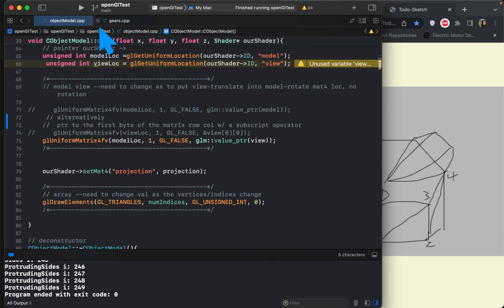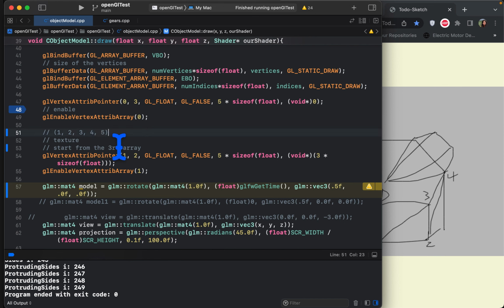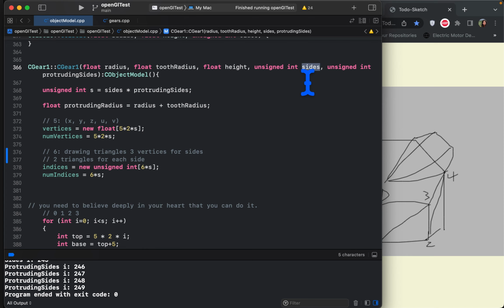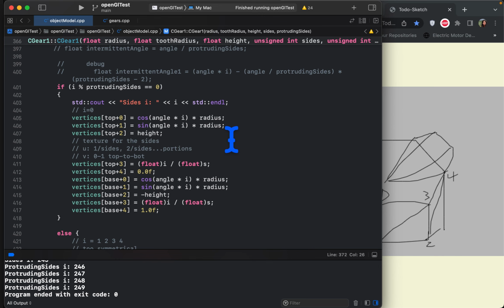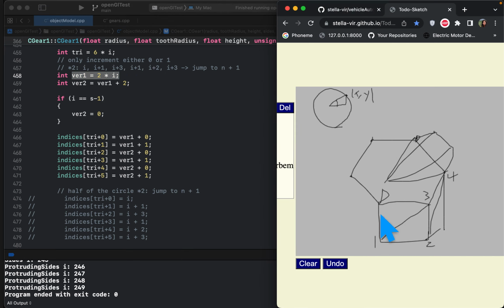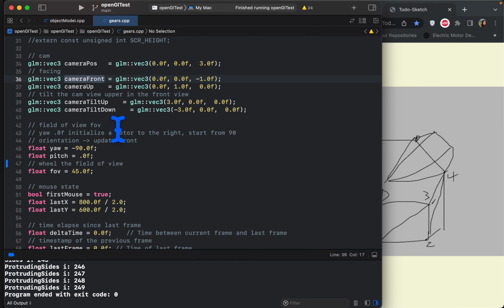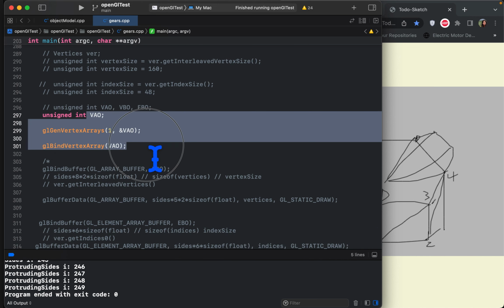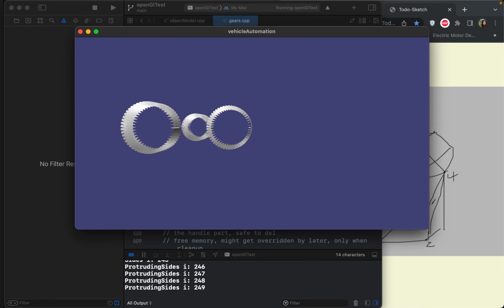OpenGL Draw GEAR models From Scratch Xcode Buffer